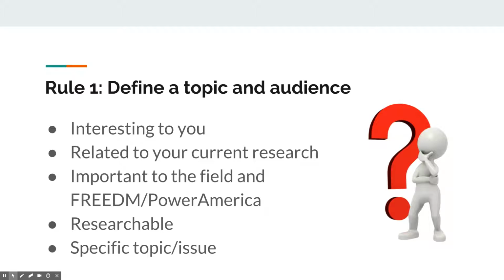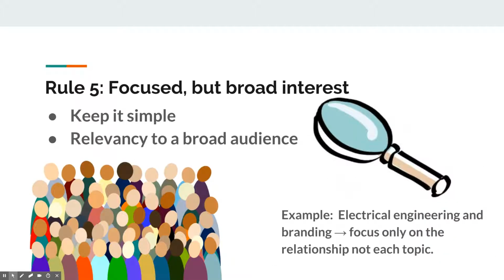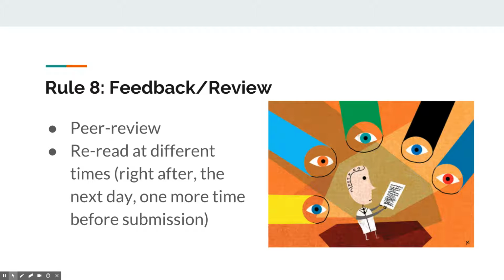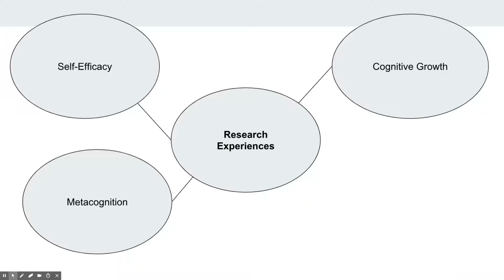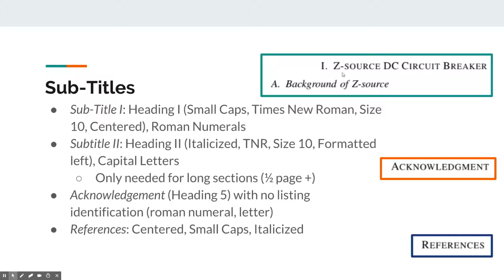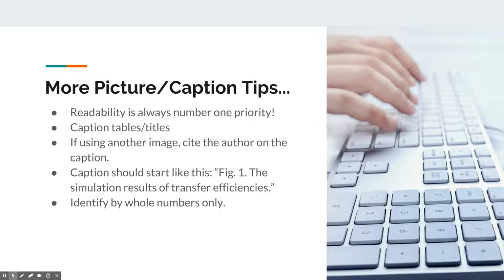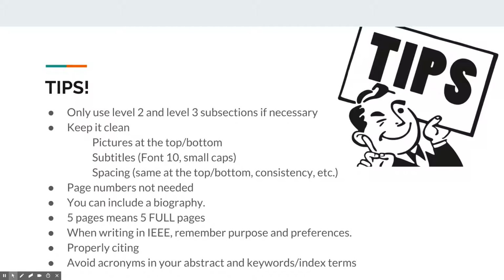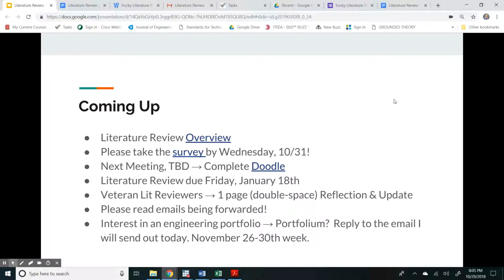UGRS Literature Review Tutorial (Part II)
The "10 Rules of a Literature Review", Mindmapping, and Formatting!